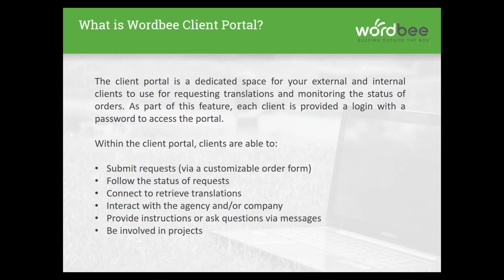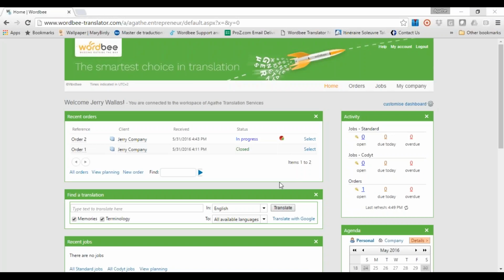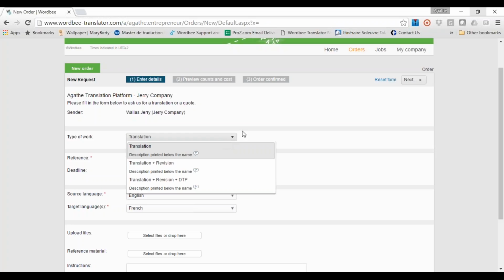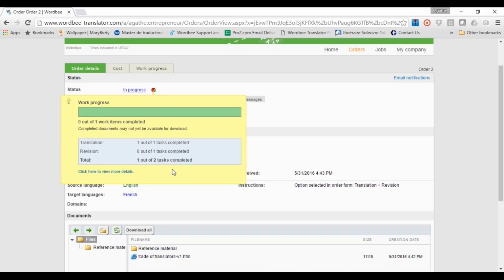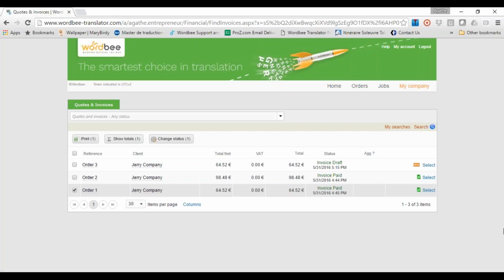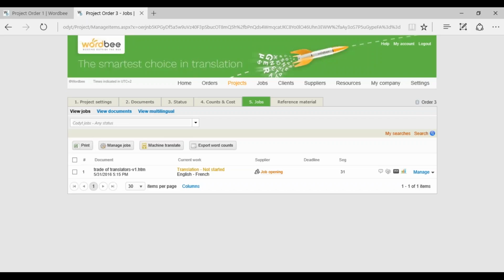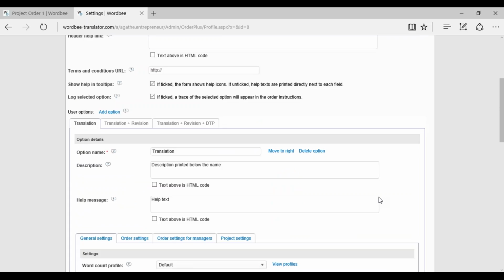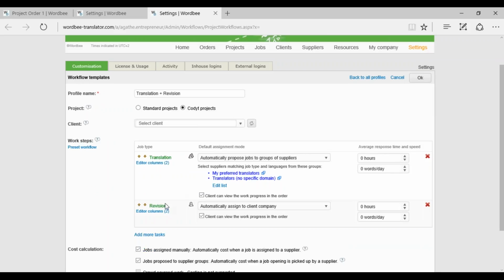Improve Customer Experience with Wordbee Client Portal